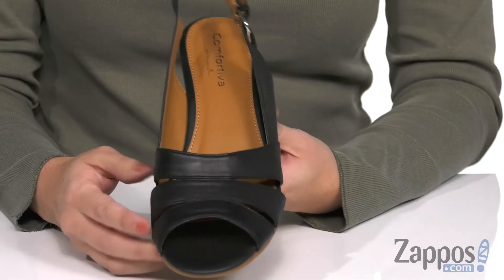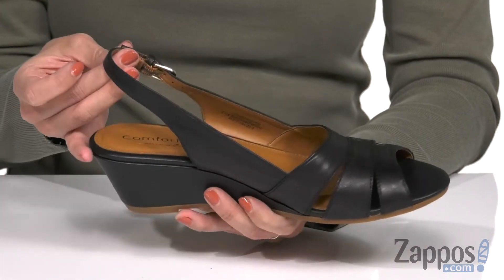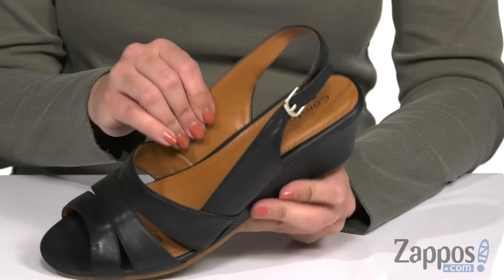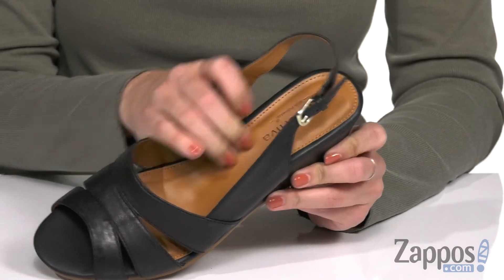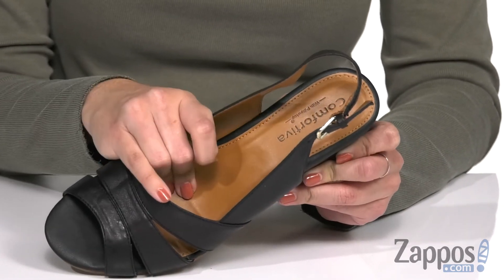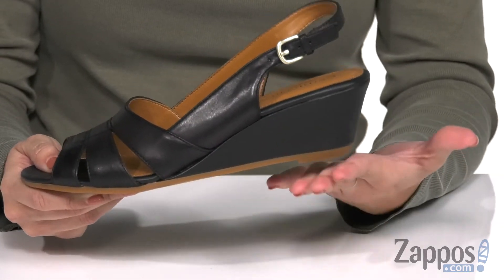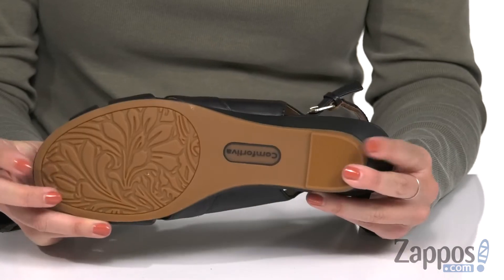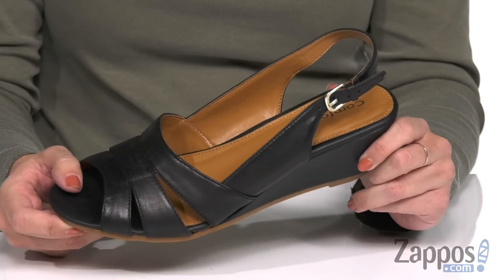Comfortiva Randi SKU: 9187559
Jeans, shorts, sundresses, and more - the Randi adds style and versatility to your week!
Full-grain leather upper with an open toe.
Slingback strap with adjustable buckle closure.
Smooth synthetic linings.
Features an exclusive Pillowtop&reg; memory foam cushioned  footbed for all-day comfort and support.
Leather-wrapped or natural cork-wrapped wedge.
Flexible and slip-resistant TPR outsole.
Imported.

Product measurements were taken using size 8, width W (D). Please note that measurements may vary by size.